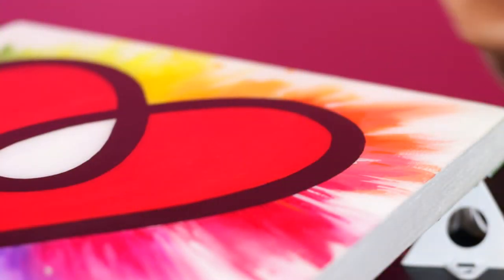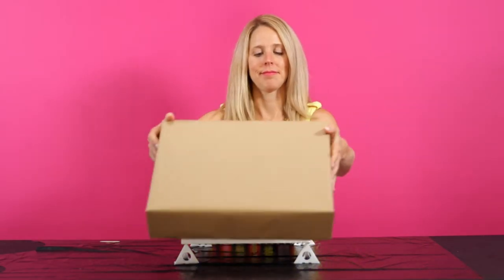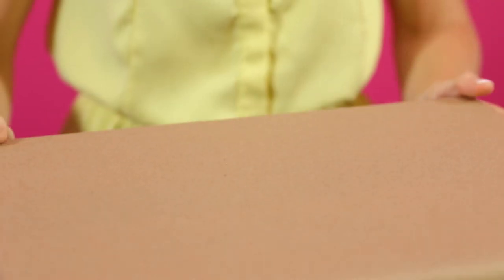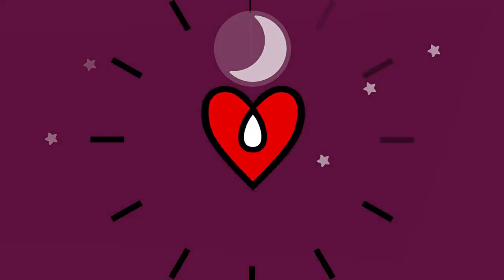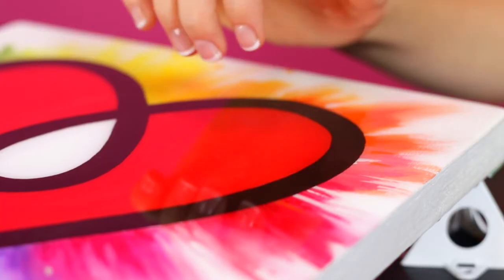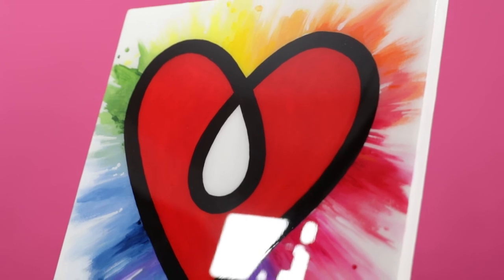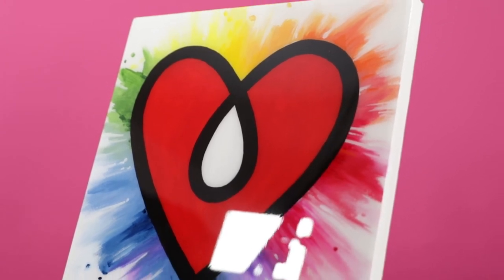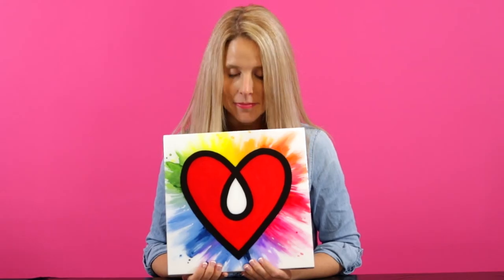ArtResin 101: Step 6 - Wait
You've poured your ArtResin, torched out all the bubbles, covered it to protect it from dust, and now you wait patiently for it to cure ...

But how long do you have to wait for?!

WAIT:
Let your covered resined piece sit overnight.
In about 24hrs, your piece will be hard to the touch.
After 72 hrs, it will be fully cured.

TIP- cure times will be decreased in a warmer room!

Don't forget, these cure times are based on a 1/8" pour.  If you pour multiple layers, your cure time increases also!

Now, you're ready for Step 7 - Clean Up!